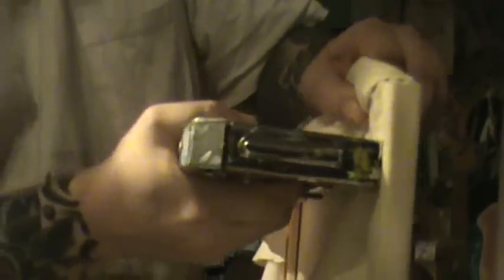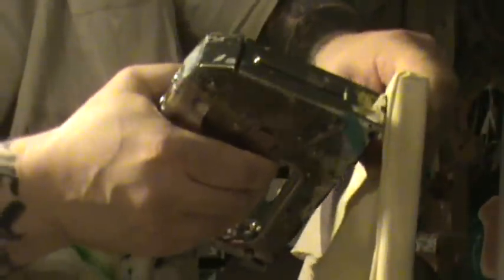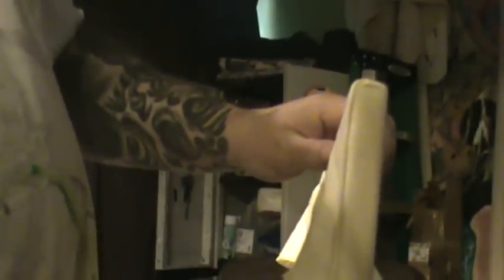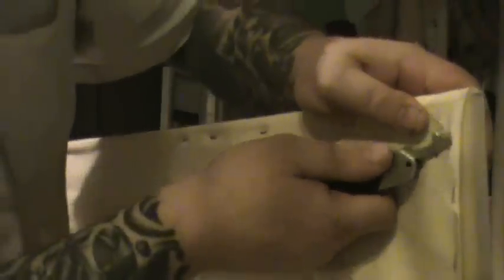Making a canvas 3-4 Folding corners, and helpful tips.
In this video you will learn how to finish up a canvas and tips on how to fold the ears of your canvas. How to avoid twists in your stretcher frame, and dealing with a jammed stapler, covered in part 3 and part 4 in this series. Remember me @ You are always welcome to come and see just what it is im doing on my website, it's always changing and to keep up you must simply keep coming back. I will ask of you to please refer a friend and leave me a message in my quest book. Good luck with the final step in your stretching. Looking forward to your future visits. Artpiecemalpasso